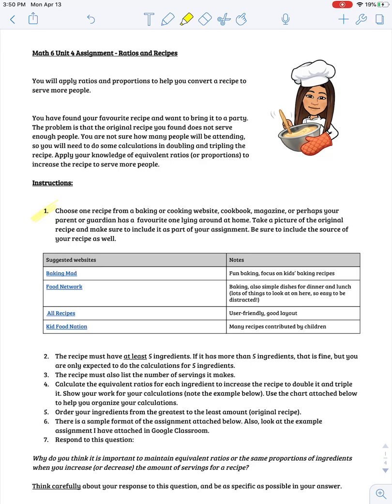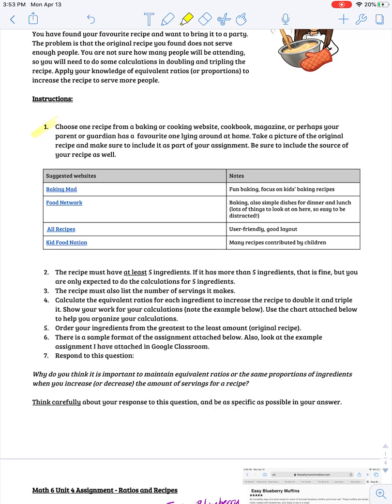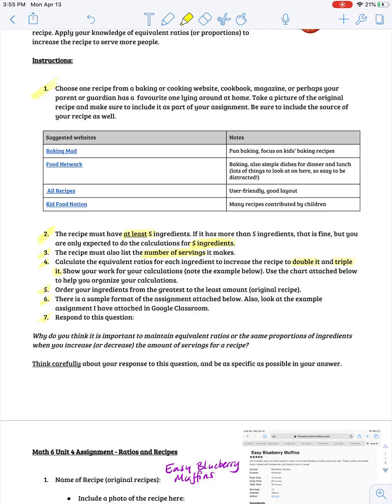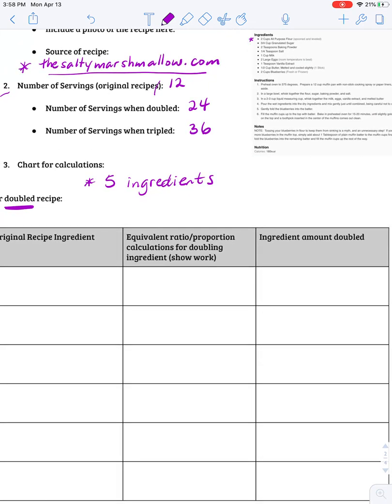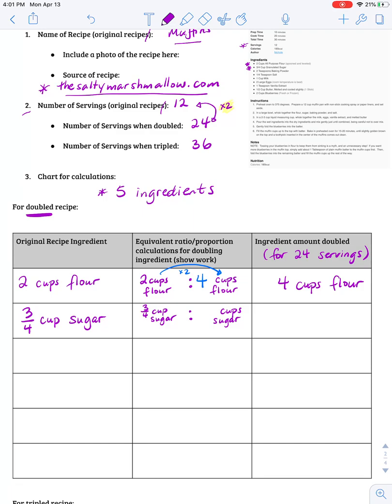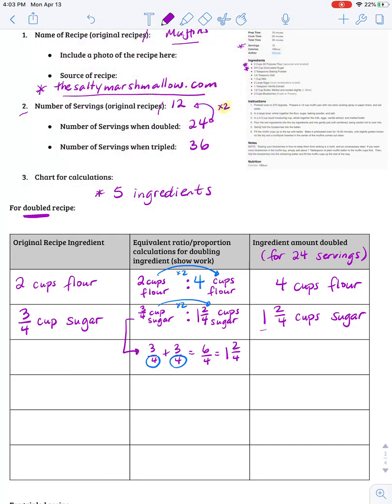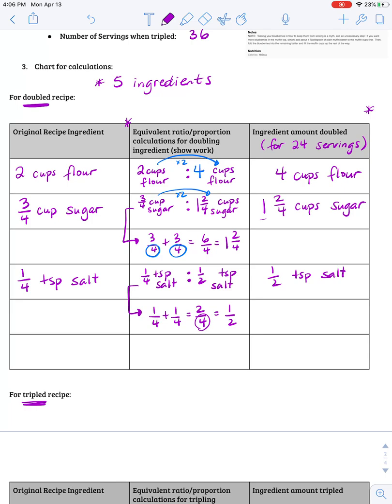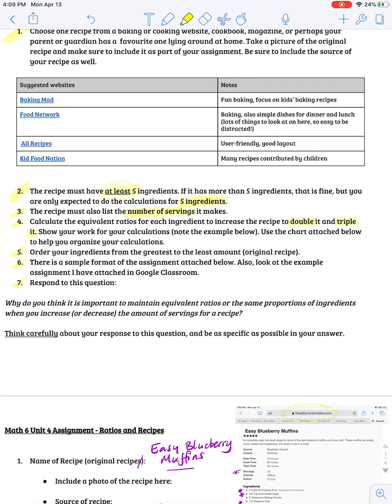Math 6 Unit 4 Assignment Instructions (Ratios and recipes)